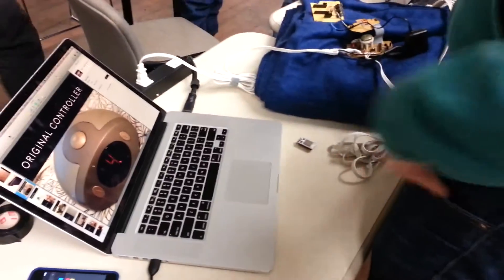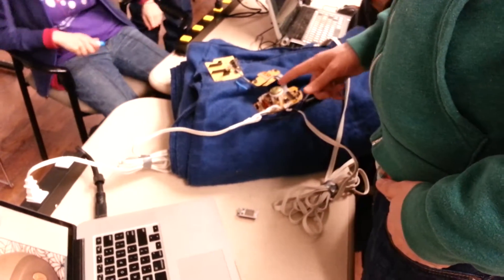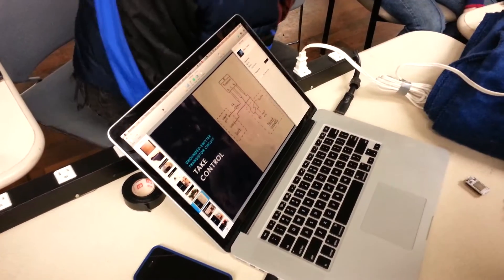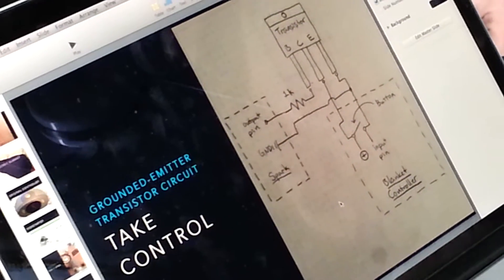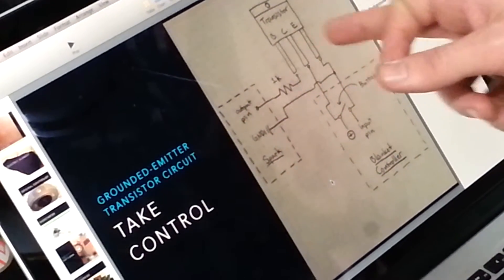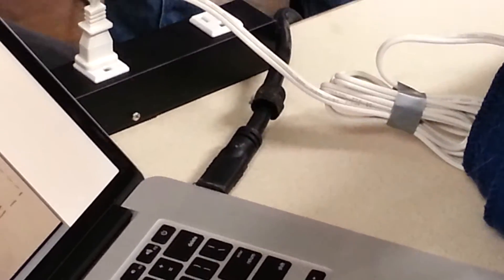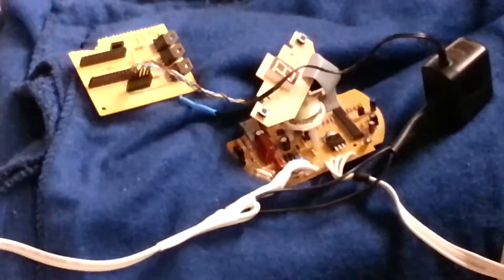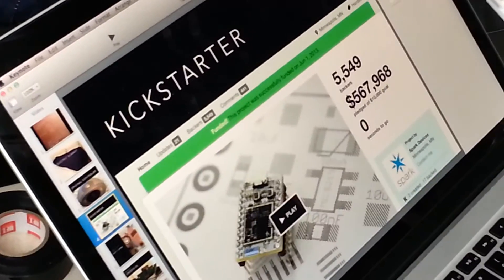Control electric blanket from your phone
From NERP at Pumping Station: One, presentation on how to control an electric blanket from your phone using the Spark Core microcontroller with built-in WiFi